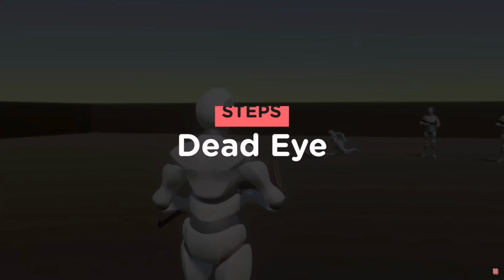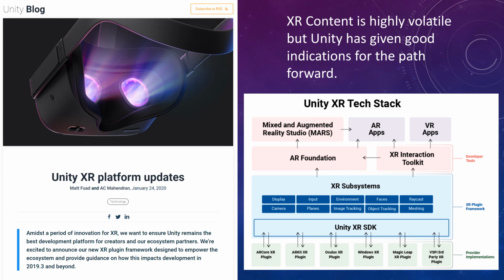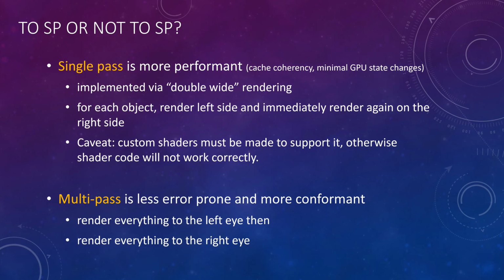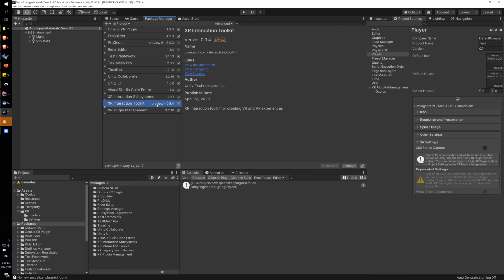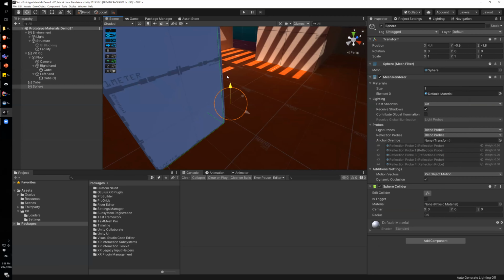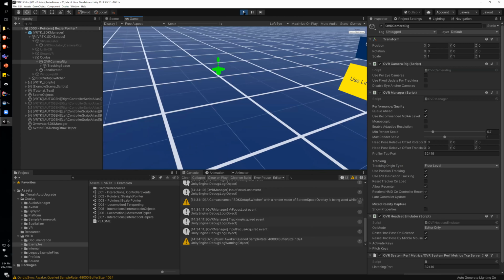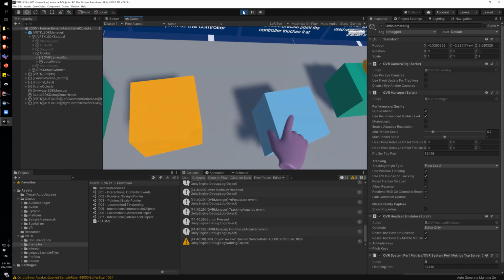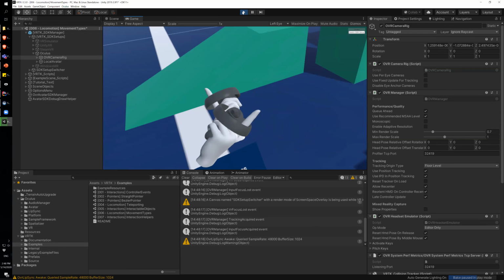MV3203 2020 05 14